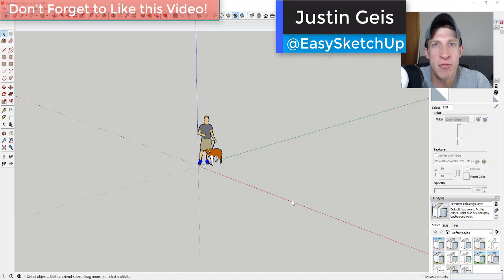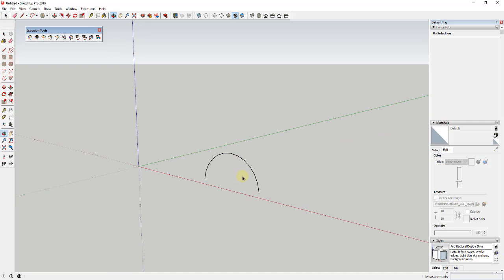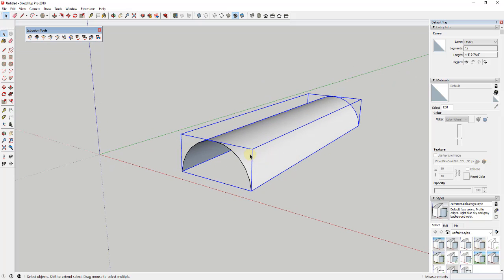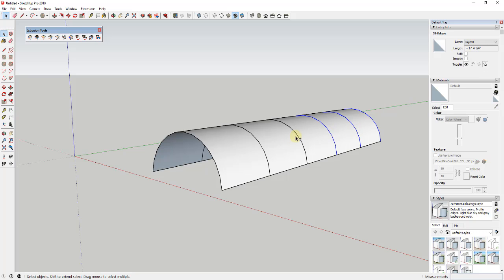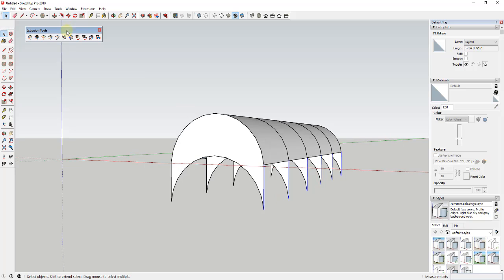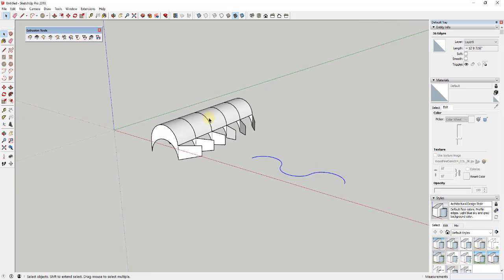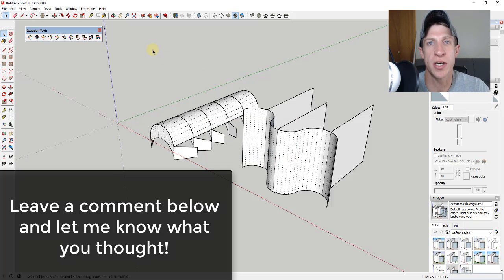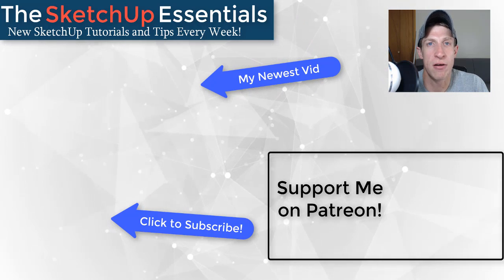SKETCHUP EXTRUDE TOOLS TUTORIALS (EP5) - Extrude Edges by Vector - Edges to Faces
In this video, learn to use the extension Extrude Tools and the tool Extrude Edges by Vector to extrude your edges into faces in Sketchup! This is one of many great tools contained in Extrude Tools by TIG - More tutorials below!